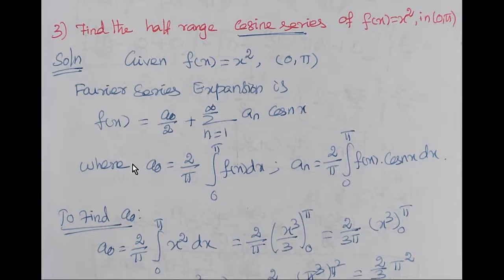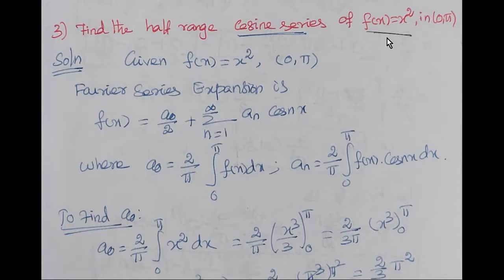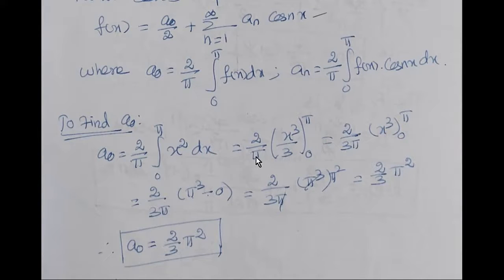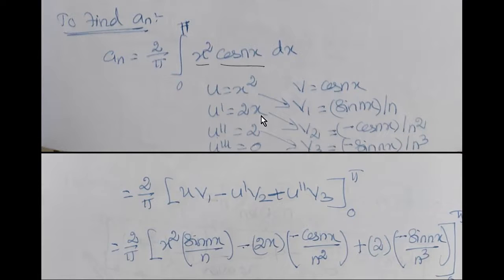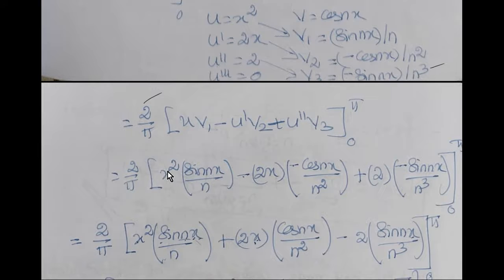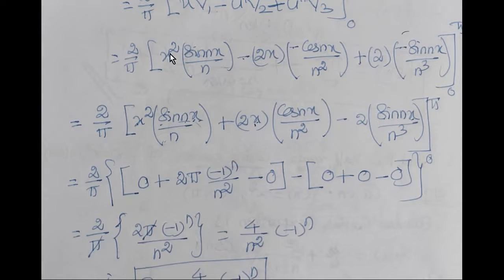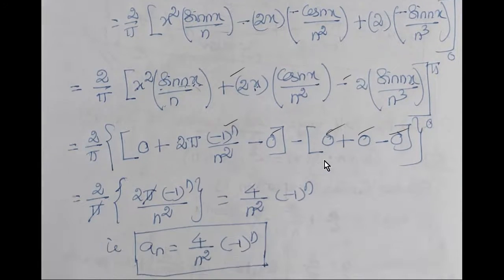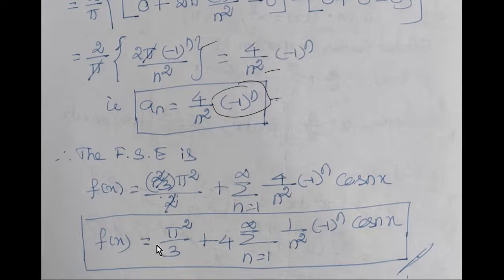HALF RANGE COSINE SERIES EXPANSION OF f(x) = "x^2" in (0,π)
HALF RANGE COSINE SERIES EXPANSION OF f(x) = "x^2" in (0,pi)